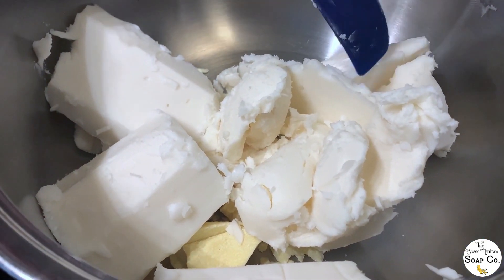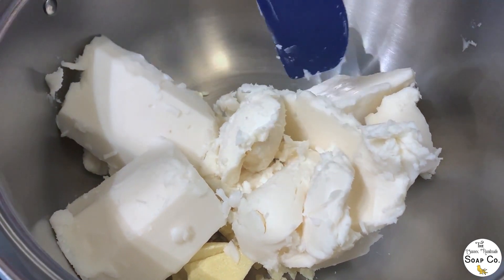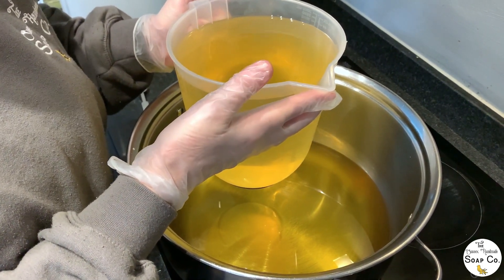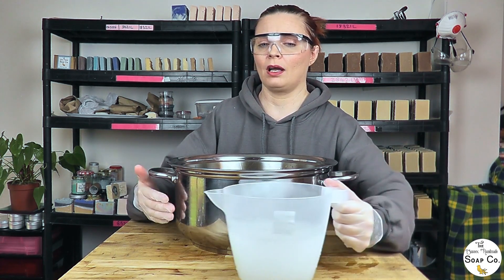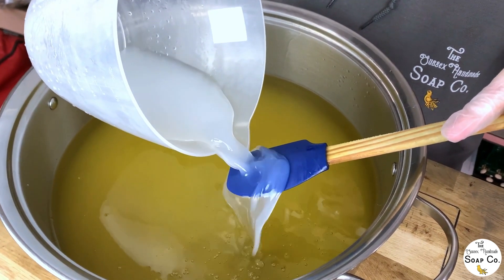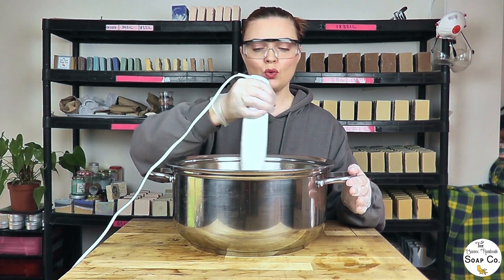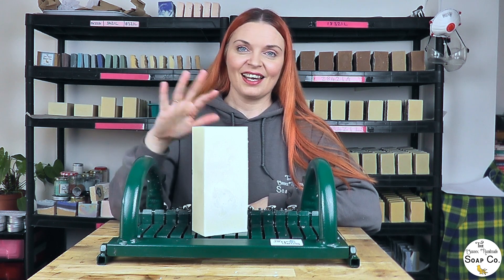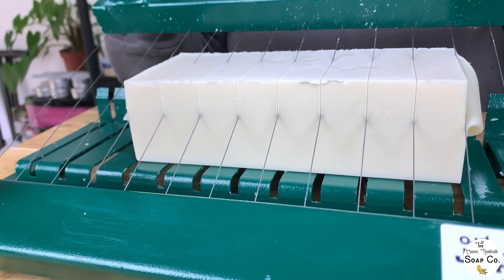How to make natural cold process Soleseife (sea water / brine) salt water soap. Recipe & Tutorial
Today we are making Soleseife soap. Soleseife translates as "Brine soap" and a brine solution is what we are using today! Traditionally sea water is used to create this soap, however this can be hard to get assessed nowadays and not everyone lives close enough to the sea to be able to use it. Therefore, a simple solution of tap water and sea salt at a ratio of 3.5g of sea salt to every 96.5g water (total weight 100g) can be used to create a solution to use in place of sea water if you wish.

We are sharing our recipe and tutorial with you for this really lovely, fresh peppermint soap, though you can omit or substitute the essential oil if you wish to. We just feel that the peppermint really helps to capture the fresh feeling of being on the beach!

This palm oil free soap is made with natural ingredients and essential oils and is a relatively quick and easy soap to create.

In our video, we make 5 loaves of this soap, however, the ingredients listed below are enough to fill one loaf mould the same size as ours, as we appreciate that not everyone wants or needs to make 5 loaves of soap! If you wish to have a go at this design, you will need the following ingredients:

109g Sodium Hydroxide
200g Sea Water (or brine solution made using 7g sea salt and 193g tap water)
340g Olive Oil
99g Sweet Almond Oil
57g Castor Oil
184g Coconut Oil
75g Shea Butter
38g Cocoa Butter
15g Peppermint Essential Oil